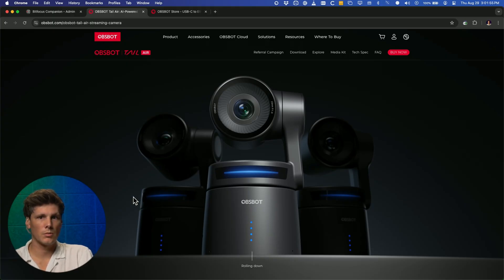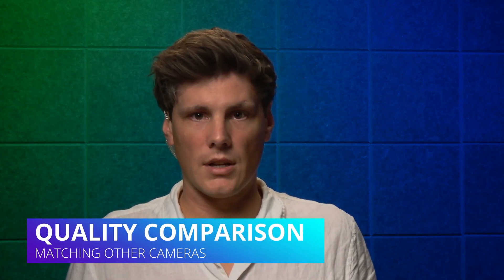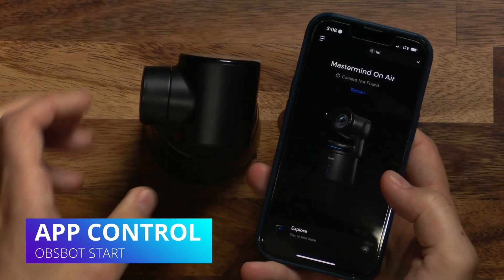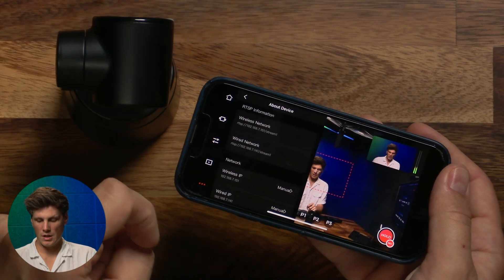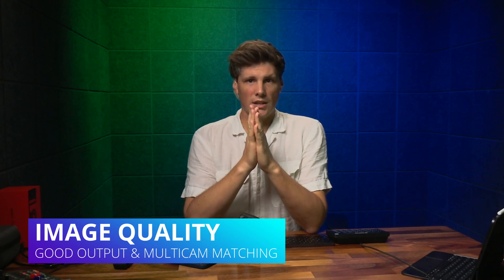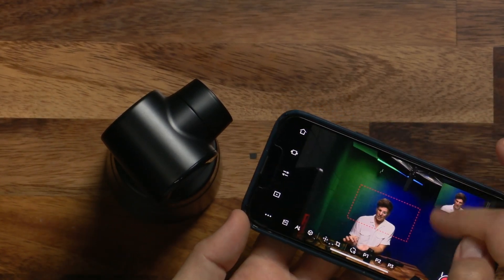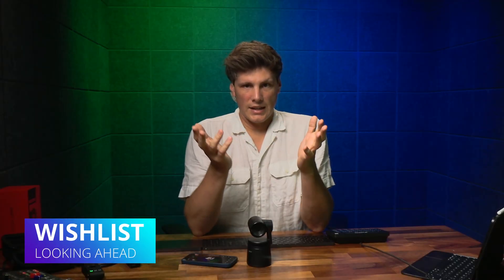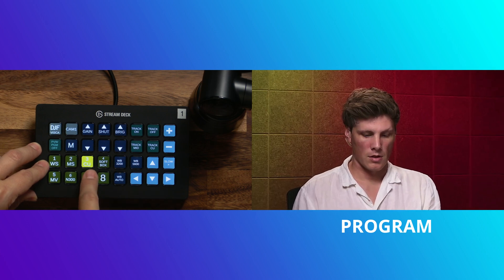OBSBOT Tail Air PTZ Multi-cam Studio Review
How the OBSBOT Tail Air stacks up in a multicamera studio environment against larger PTZ cameras.

Get the Stream Deck VISCA DJF Control Profile for OBSBOT & ATEM

Review of the OBSBOT Tail Air PTZ camera for a multicamera studio environment.

Chapters
00:00 INTRO
00:28 SPECS
01:19 IN & OUT
02:36 OBSBOT Tail Air vs Canon N300 Quality Comparison
04:45 OBSBOT "START" PHONE APPLICATION
05:32 OBSBOT "CENTER" COMPUTER APP
06:29 Virtual Camera in OBSBOT Center App
06:56 PROS & CONS
07:06 MicroSD Card Difficult to Insert
07:50 Fragile Micro HDMI Port
08:16 OBSBOT Center App Crashing
08:31 Can't Set Drive Speed
08:52 The GOOD
09:18 Remote Control Easy to Use
09:30 Apps easy to use
10:02 Well Designed Carry Case
10:18 USBC to POE Network Adapter
11:18 Auto On/Off
12:36 FUTURE WISHLIST
13:06 Download OBSBOT Tail Air VISCA Control Profile